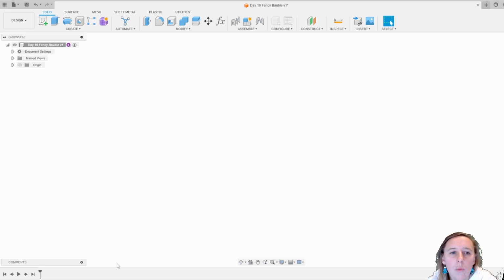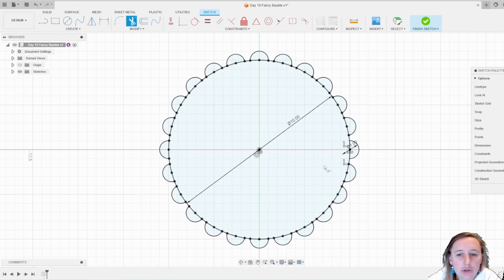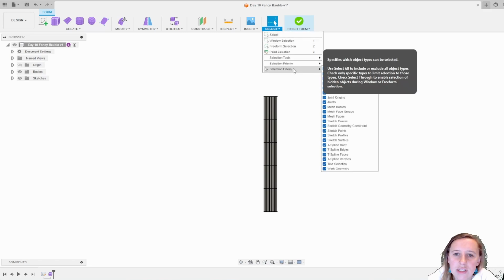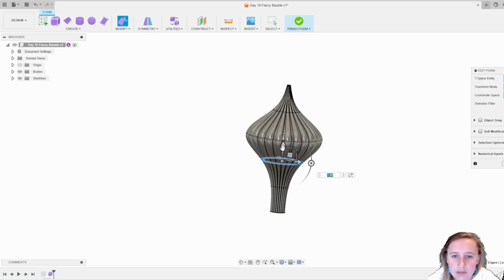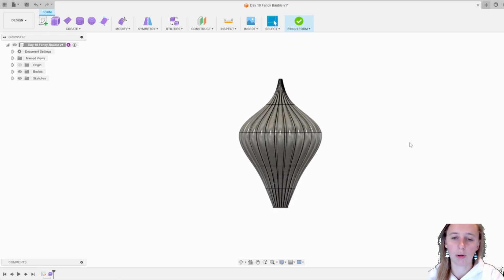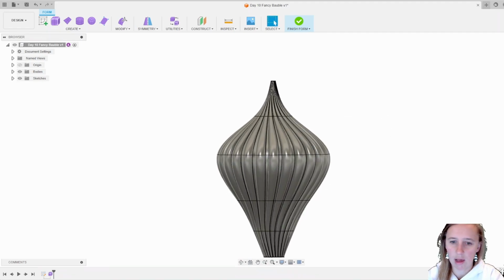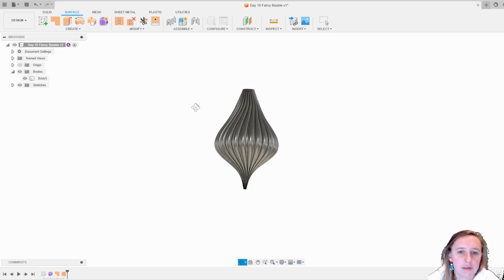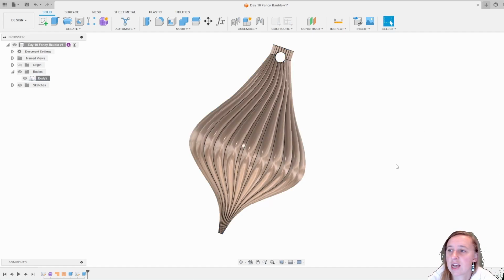Design a Fancy Sculpted Christmas Tree Bauble in Autodesk Fusion | CADvent 2024 Day 10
Follow along for the 2024 CADvent design challenge - design 24 things in Autodesk Fusion throughout advent. For Day 10 we are designing a fancy sculpted Christmas Tree Bauble in the form workspace that can be 3D printed in vase mode.